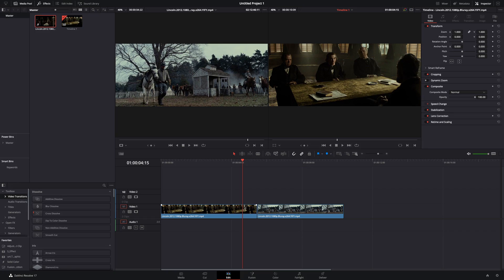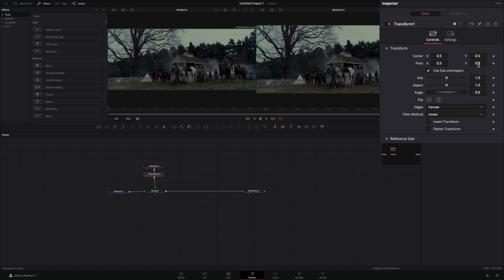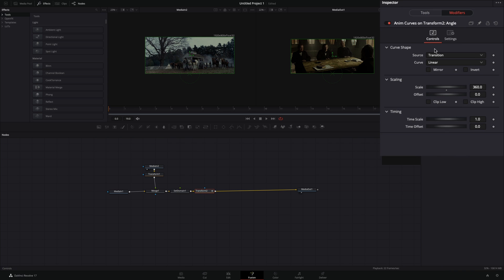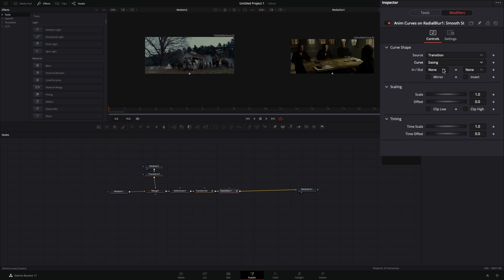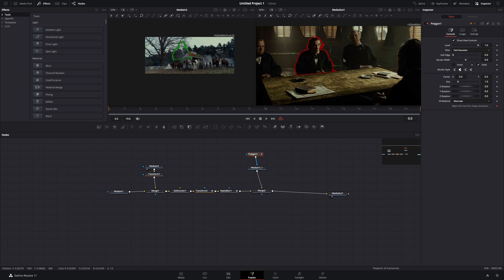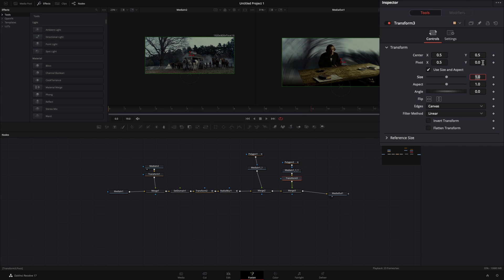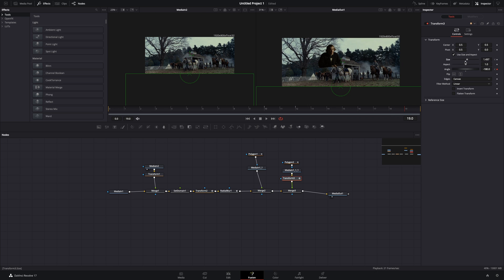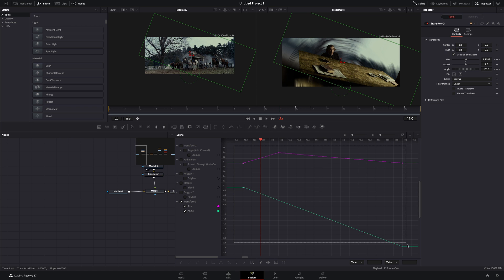Masked Flip Transition | DaVinci Resolve 17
How to make the masked flip transition in davinci resolve 17 fusion page

you can send them here :

BTC : 1Ecg6F8UnFHnVxsKhbkecqtge11vBhqS5
ETH : 0xB643C1C8B6C75bcB3426F40f8514CB89Fc294abC